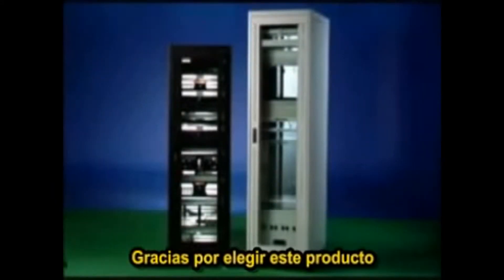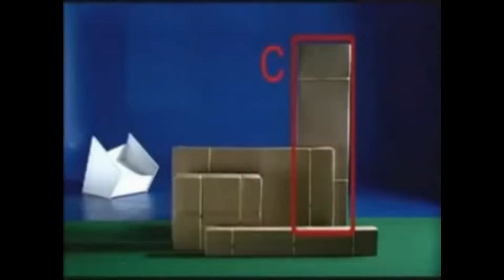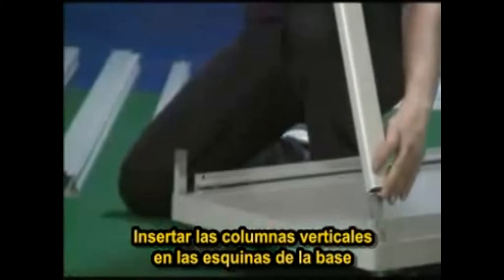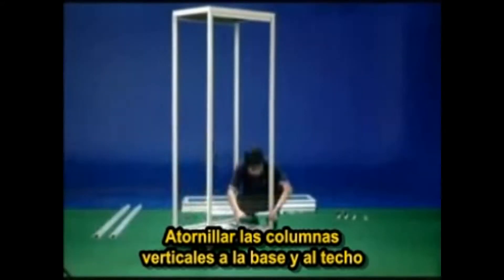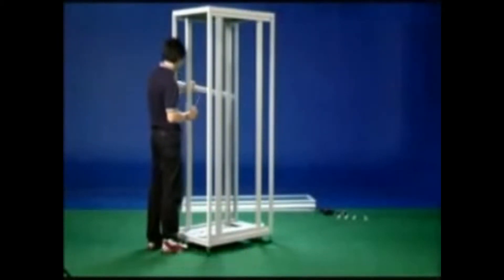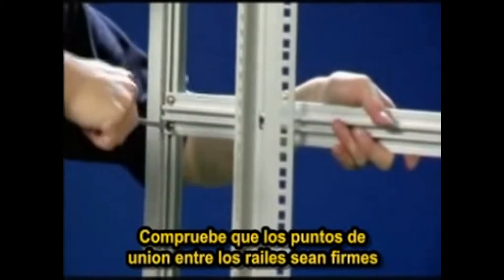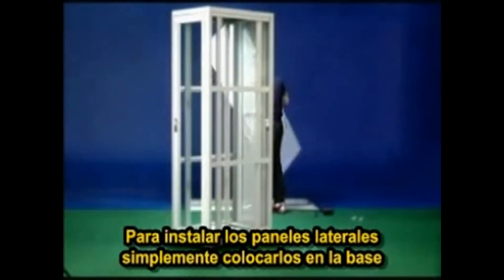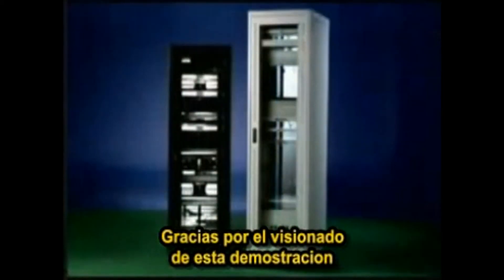MONTAJE ARMARIOS distribuido por CABLEMATIC ®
Armarios rack de 19" de la marca RackMatic disponibles para entrega inmediata. Armarios rack de 19" de fondo 600 mm y 800 mm fabricados con los mejores materiales y un cuidado diseño, que los hacen inmejorables para las soluciones industriales más exigentes. Destaca su precio asequible, que lo es más cuando observamos que dichos armarios se suministran con accesorios por defecto que en otras marcas son carísimos extras. Los armarios de 19" RackMatic se suministran por defecto con:
La estructura completa y con las guías verticales serigrafiadas con las unidades (U) de altura.
Puerta con cristal de seguridad oscurecido que le confiere un diseño más atractivo y cerradura con llave.
Paneles laterales con sistema de quita y pon sin tornillería, para un cómodo acceso lateral al cableado y a los accesorios alojados.
Panel trasero con llave y rejilla para mejor ventilación, con sistema de quita y pon sin tornillería, para un cómodo acceso a los accesorios alojados.
Panel superior con dos ventiladores de 12x12 cm (220 V).
Incluye varias tapas en el panel inferior para el paso de cables.
Pies de nivelación (4 uds) y ruedas (4 uds) que permiten escoger un soporte estático o móvil respectivamente.
Bandeja de fijación lateral de fondo acorde con las medidas del armario.
Paquete completo de 20 unidades de tornilleria M6 para la fijación de periféricos rack 19" al armario.
Se entregan al cliente desmontados y embalados en varios flat-pack para facilitar el transporte hasta su ubicación final. Fabricados en sólidos materiales (acero SPCC) que permiten soportar hasta 300 Kg de carga. Cumplen con las más exigentes normativas y estándares ANSI/EIA RS-310-D, DIN41491, PART1, IEC297, PRAT7 y GB/T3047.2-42. Los armarios y accesorios RackMatic se suministran siempre en color negro. Como en la mayoría de los productos distribuidos por nosotros, los armarios tienen disponibilidad inmediata.